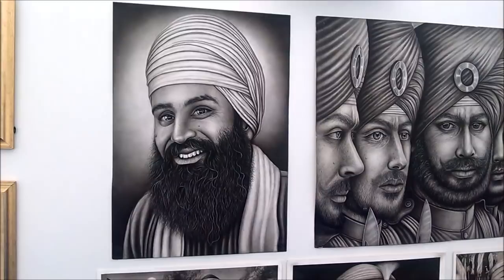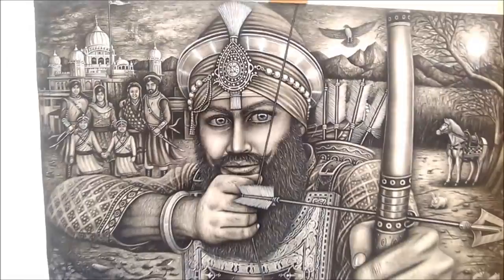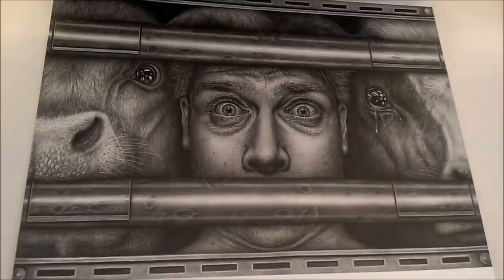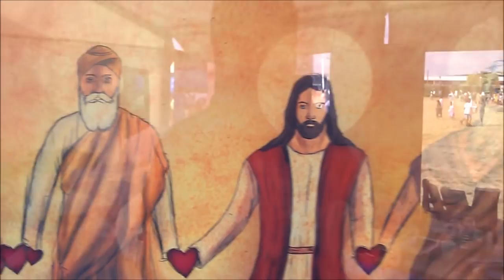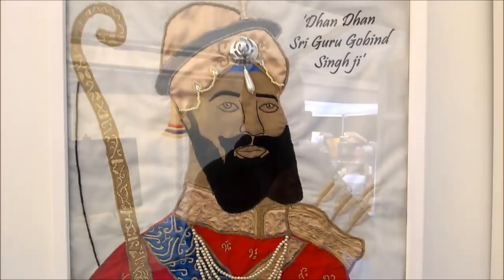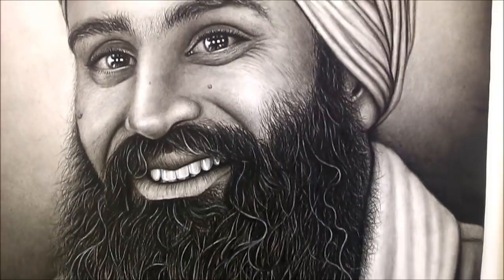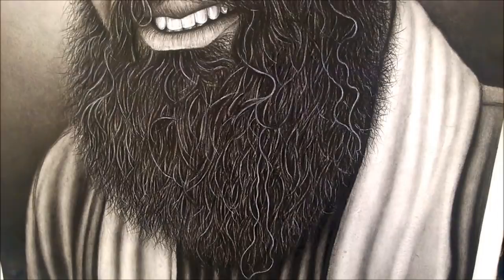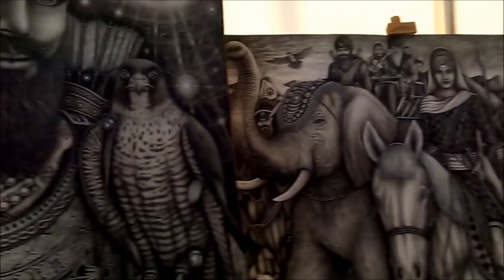SIKH ART EXHIBITION (14th july 2018)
I am exhibiting at the Prakash Smagam in hayes west LOndon for 2 days. This is footage of my artwork from day 1.